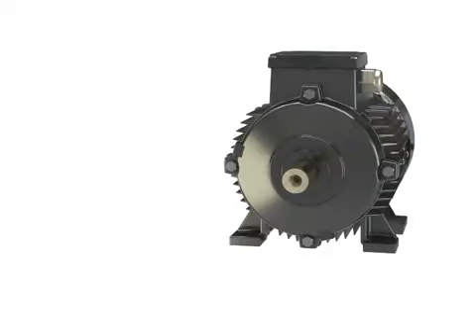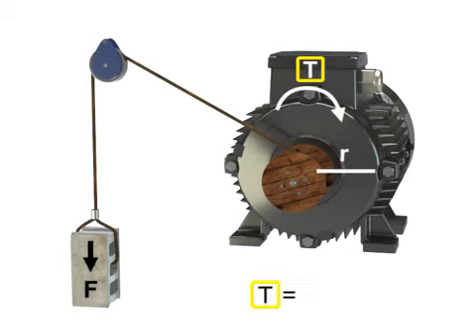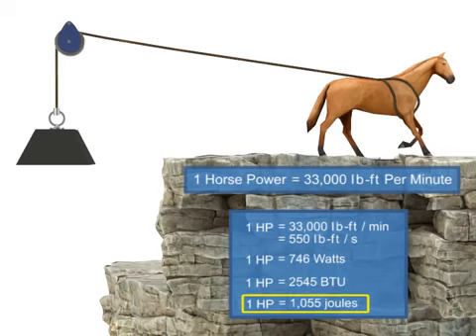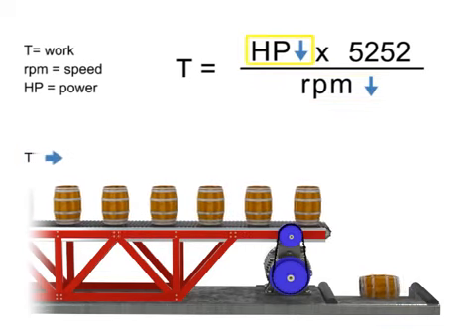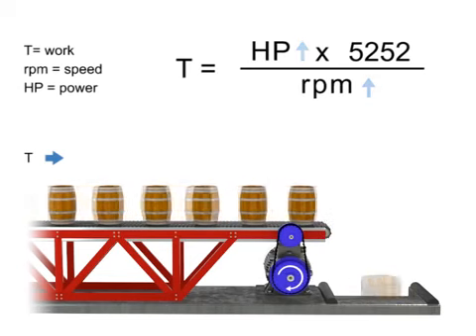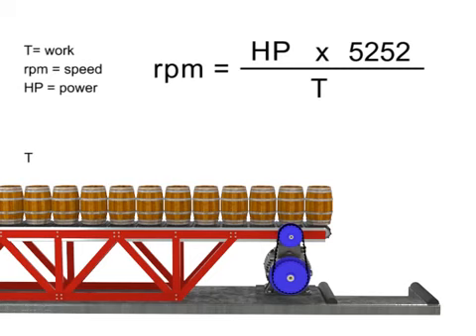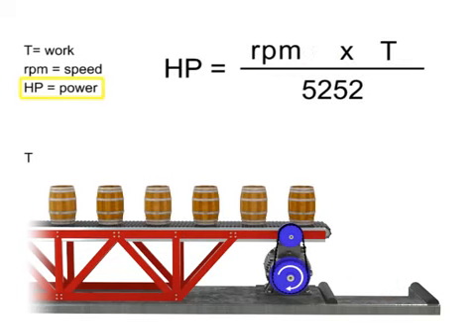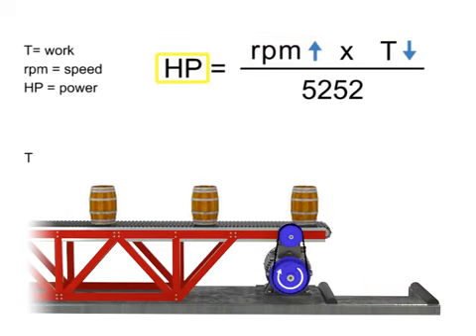SPEED, TORQUE, HORSEPOWER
The three factors that determine the type of work a motor can produce are speed, torque, and horsepower. Speed is defined as how fast the motor performs its work. For example, a shaft can rotate slowly or quickly. The typical units of measurement for rotational motor speed are Revolutions Per Minute, or rpm.